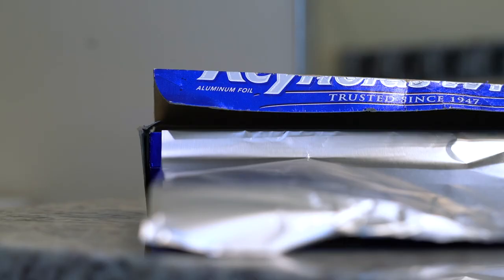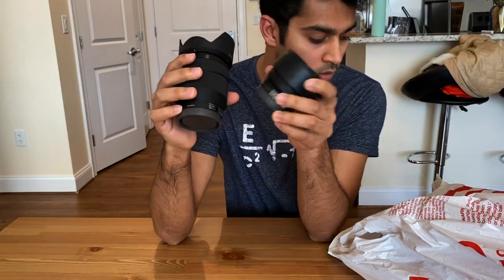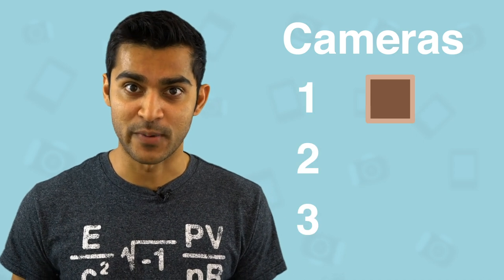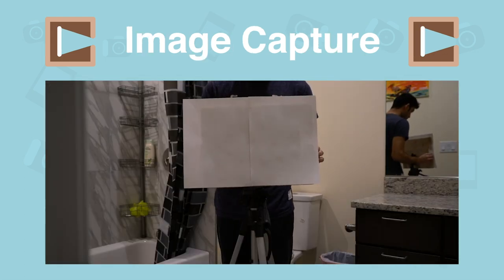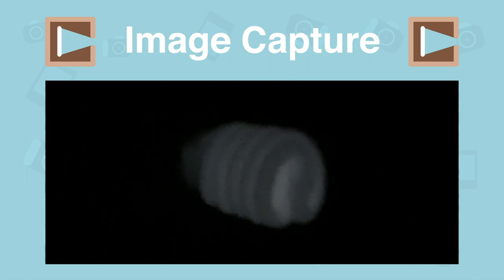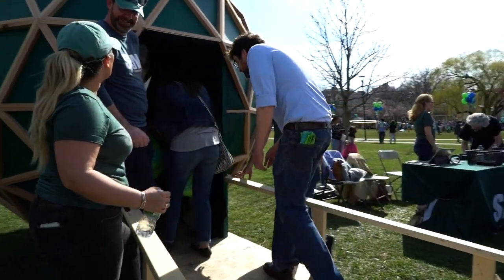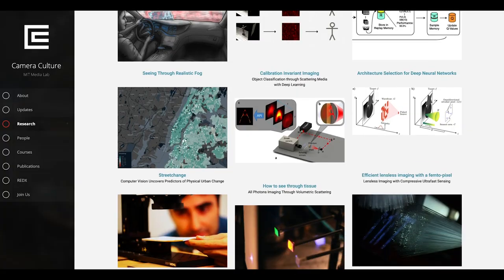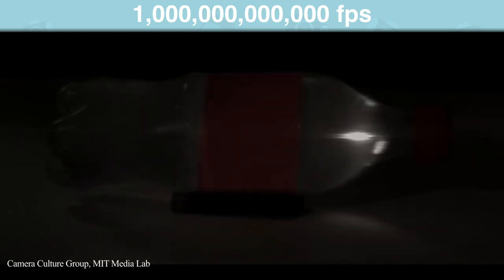MIT Home Labs: Bathroom Camera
Here is a fun challenge you can try at home! Can you make a pinhole camera out of things you find in your house? How creative can you get?! Don't forget to have fun :)